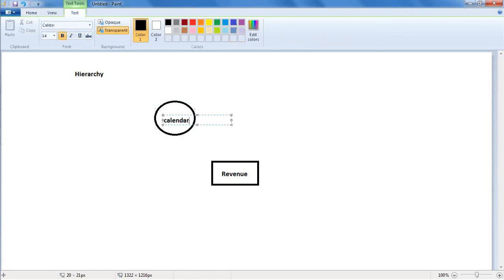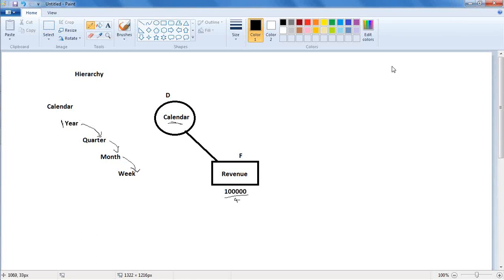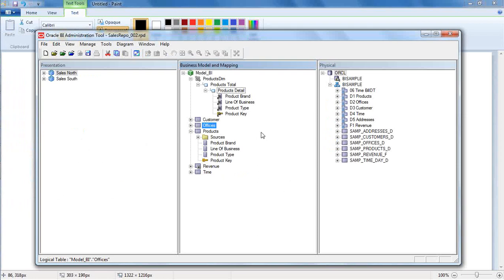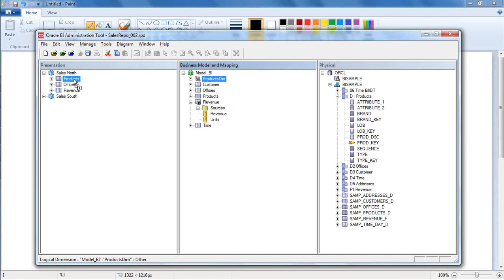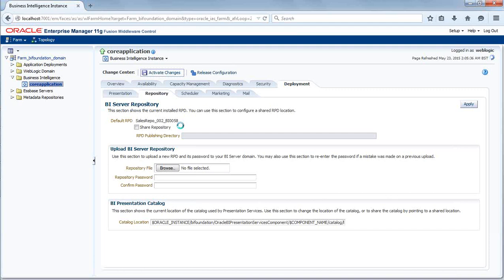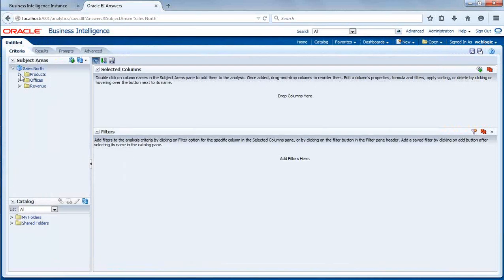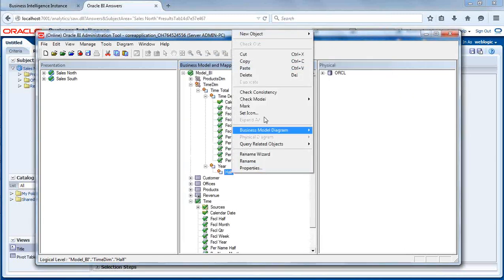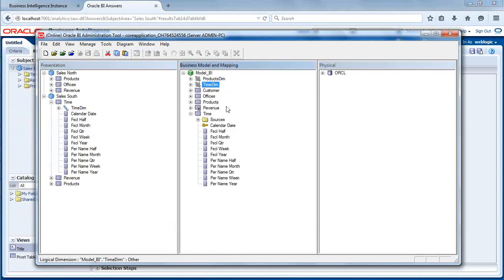Oracle OBIEE Part 11